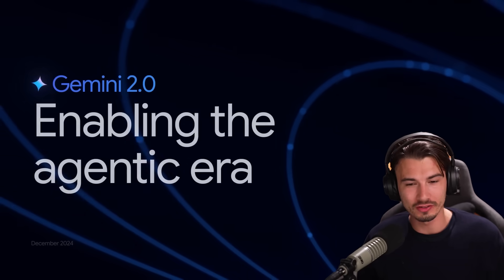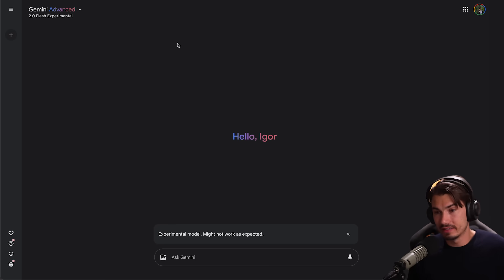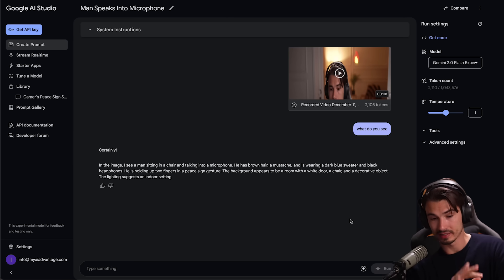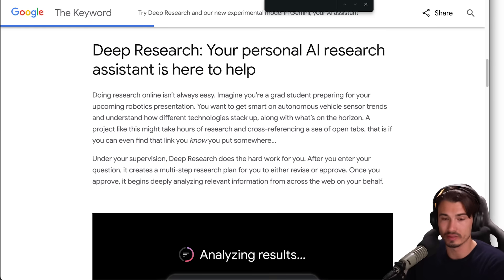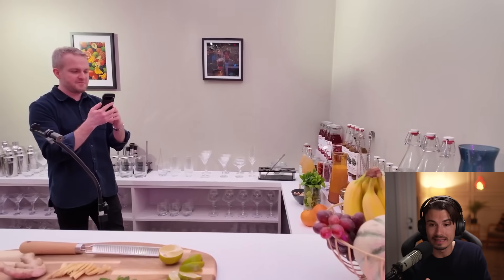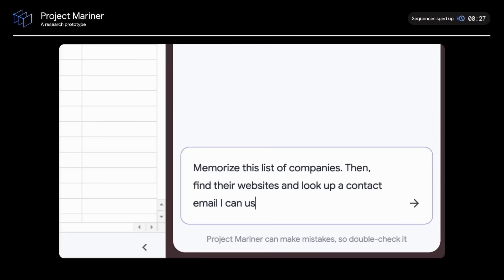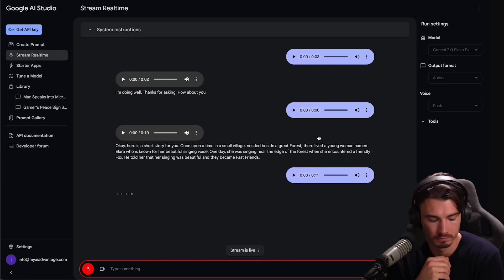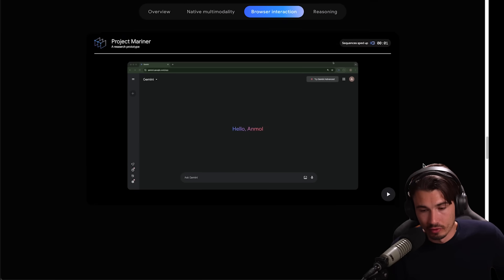Gemini 2.0 is Out NOW! Full Breakdown + How to Use for Free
Google dropped a bombshell this week when they announced the rollout of Gemini 2.0 and detailed their plans for the future of AI.

Watch this video to see a full breakdown of everything Google announced this week, including Gemini 2.0, Project Astra, Project Mariner and more.

We'll also show you how to use Gemini 2.0 for free today. You don't want to miss this one!

Chapters:
00:00 Gemini 2.0
01:35 What’s Possible Today!
02:53 Gemini 2.0 Comparison
04:31 What is Unique About Gemini 2.0?
07:57 Project Astra
11:04 Project Mariner
13:41 Jules: Agents for Developers
15:52 Agents in Games